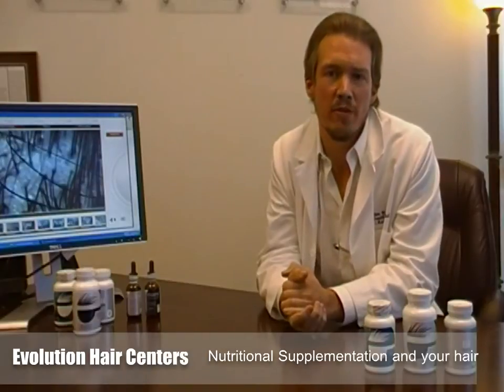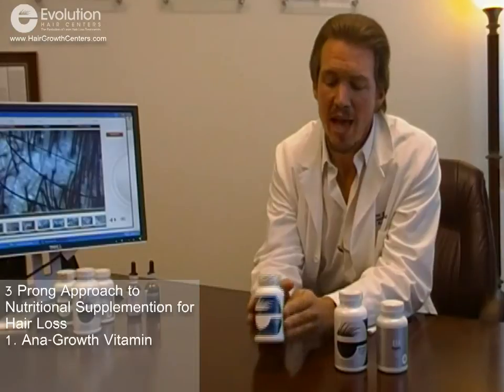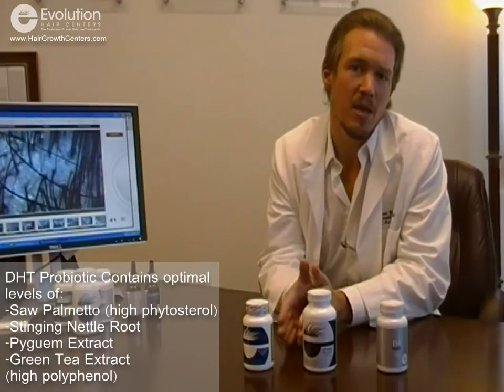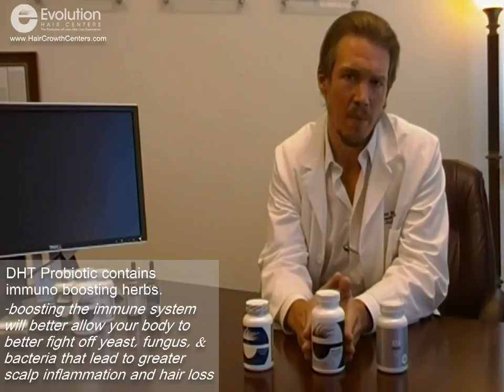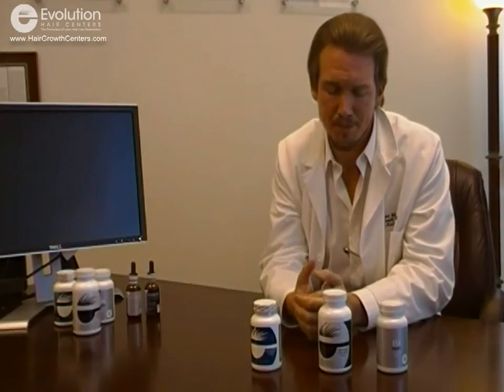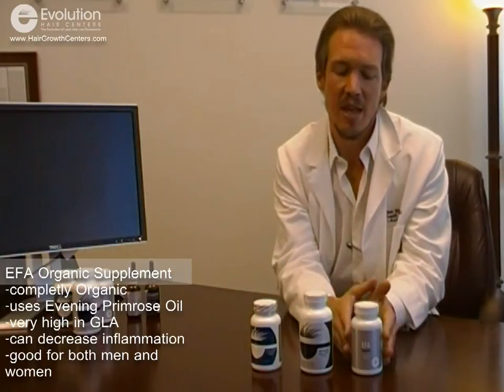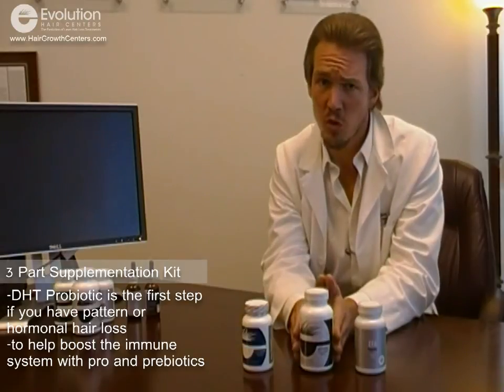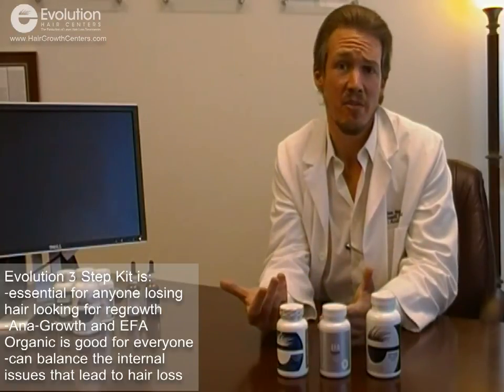Vitamin Supplementation for Hair Loss with William Gaunitz of Evolution Hair Centers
If you are suffering from hair loss, you should use the right vitamins and supplements to restore your internal health and boost your hair growth. William Gaunitz of Evolution Hair Centers explains how specific vitamins can help to correct your hair loss and regrow hair.

Evolution Hair Centers - Clinics and Products that can save your hair.